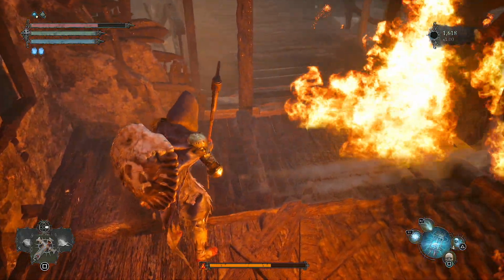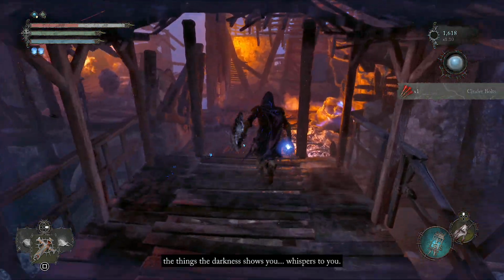Lower Calrath Walkthrough - Lords Of The Fallen 100% Walkthrough - Pyric Cultist Build Guide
The Pyric Cultist is the offensive spell caster start that starts with a heightened high Inferno stat, making the Pyric Cultist able to sustain itself with damage and mana as you go on your adventure in Lords Of The Fallen. It is classed as an advanced class, therefore it is not recommended for beginners or newcomers to the genre. The Pyric Cultist starts the game at level 10 and gives you the ability to build around fire magic in lords of the fallen

Discover the best starting class in Lords of the Fallen! In this video, we'll be going over all the different classes to help you make the right choice at the beginning of the game.

lords of the fallen, Lords of The Fallen, lords of the fallen best classes starting classes op build lotf best build udirangr warwolf blackfeather ranger exiled stalker str dex agility, orian preacher faith phyric cultis pyromancy spells magic umbral dark crusader lords of the fallen gameplay news playstation xbox ps5 action rpg soulslike build builds beginner tips playthrough walkthrough review boss all bosses elden ring dark souls lies of p 2023 lords of the fallen trailer review hollowed knight greatsword strength one shot build, armor, all weapons , LORDS OF THE FALLEN , new player, guide

This amazing Lords of the Fallen umbral scouring farm will get you an insane amount of vigor so that you can level FAST. If you are looking for a Lords of the Fallen vigor glitch, or a Lords of the Fallen umbral scouring glitch then this Lords of the Fallen umbral scouring farm is what you should try before any other! If you were wondering about how to level up in Lords of the Fallen or what the Lords of the Fallen max level is then this Lords of the Fallen early farming method is going to be your best way to get fast umbral scouring so that you can find out just how insane lords of the fallen is as you reach max level fast in lords of the fallen. This is the best Lords of the Fallen early vigor farm I've found and with this one can get you some seriously insane Lords of the Fallen early xp. This Lords of the Fallen tips and tricks video will show you exactly how to get this Lords of the Fallen exploit ready so you can farm insane Lords of the Fallen levels and Lords of the Fallen level up fast.